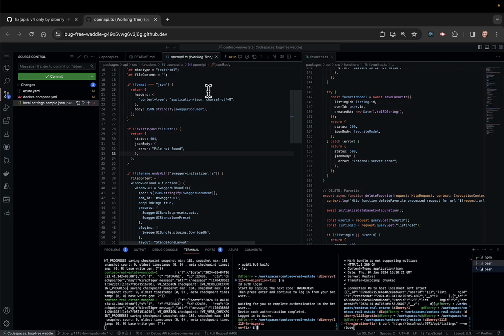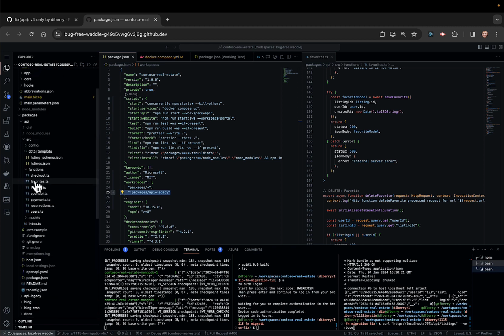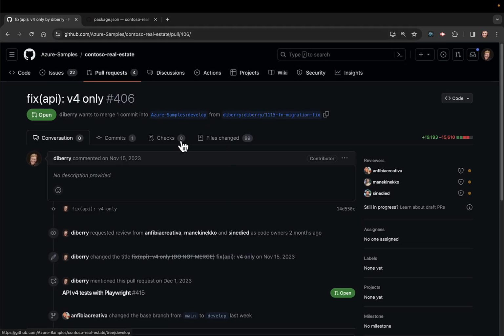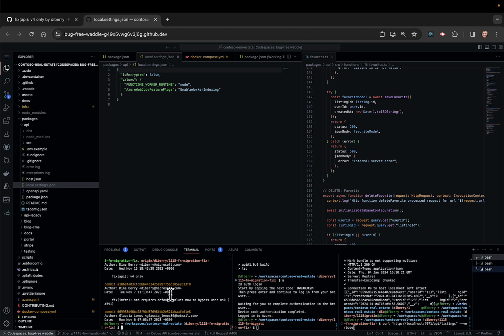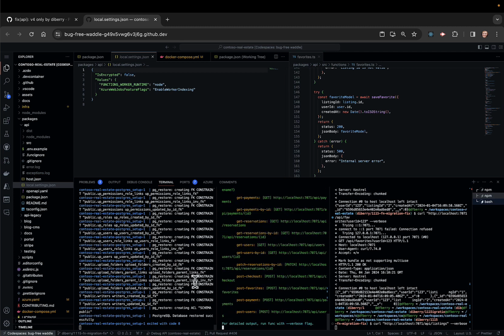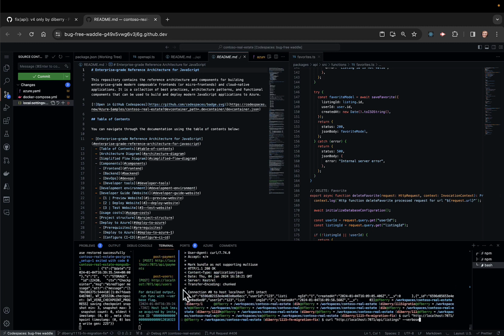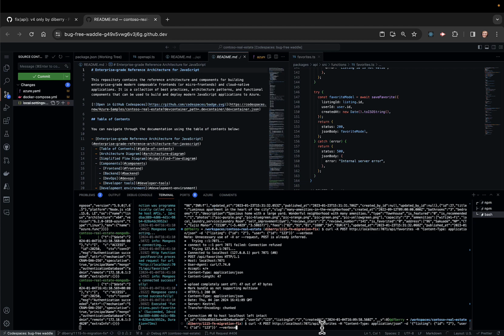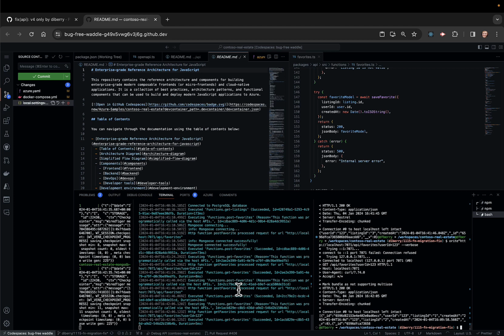PR fix(api): v4 only #406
Video demo of PR 406 running in Codespaces dev container, verified with cURL commands against (CMS) PostgreSQL and (Portal) MongoDB.